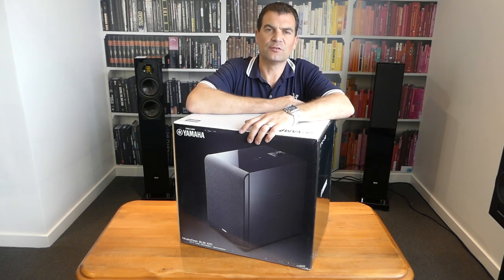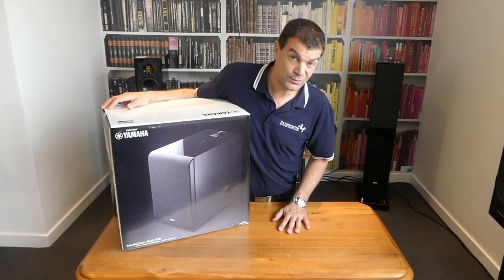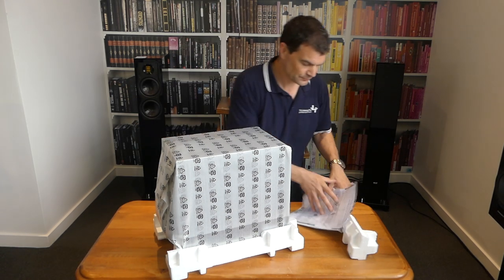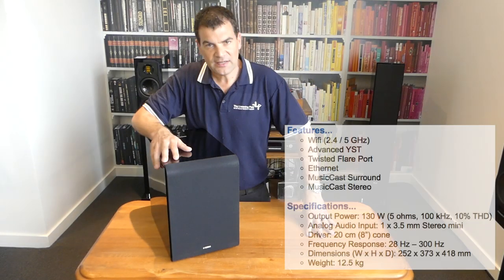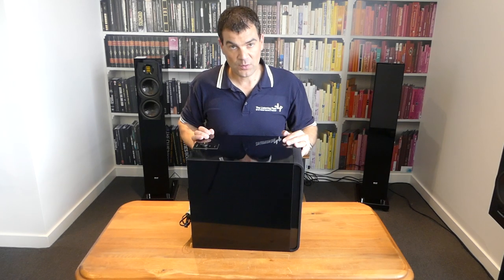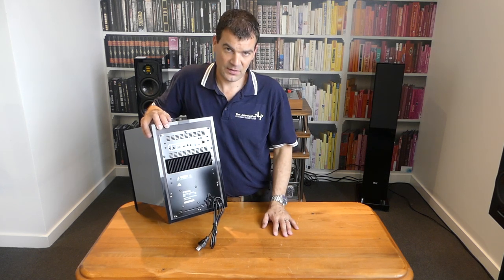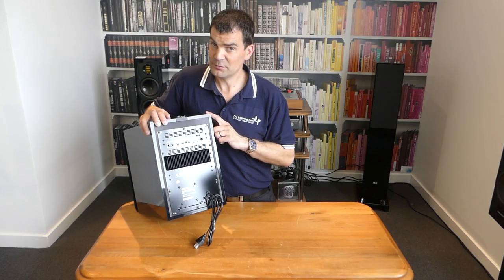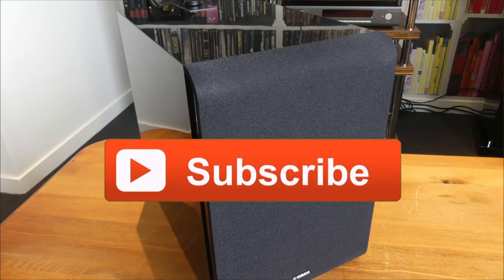Yamaha NS NSW100 MusicCast Subwoofer unboxed | The Listening Post | TLPCHC TLPWLG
Yamaha NS- NSW100 MusicCast WirelessSubwoofer unboxed.

Yamaha's NS-NSW100 is their first Wifi enabled MusicCast subwoofer. Also called the Sub 100, this wireless sub features a forward facing 20cm driver and a powerful 130W amplifier. All of this functionally is wrapped up in a beautiful Piano Black cabinet. A twisted flare port keeps air flow nice and smooth, while the crossover will automatically adjust in order to blend with the MusicCast wireless speakers.

So if you can’t run a cable from a receiver to a sub, or you have a ground loop hum from a TV antenna system, the Sub 100 is a perfect solution. You can also pair it with a MusicCast 20 or MusicCast 50 Wifi speaker to create a 1.1 or 2.1 music system with no interconnects!

Features...
Wifi (2.4 / 5 GHz)
Advanced YST
Twisted Flare Port
Ethernet
MusicCast Surround
MusicCast Stereo

Specifications...
Output Power: 130 W (5 ohms, 100 kHz, 10% THD)
Analog Audio Input: 1 x 3.5 mm Stereo mini
Driver: 20 cm (8”) cone
Frequency Response: 28 Hz – 300 Hz
Dimensions (W x H x D): 252 x 373 x 418 mm
Weight: 12.5 kg